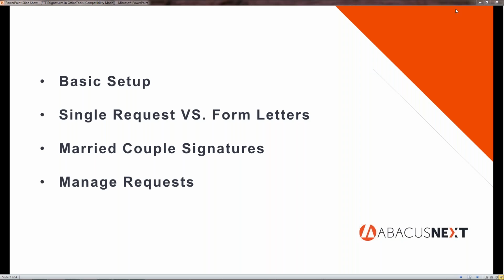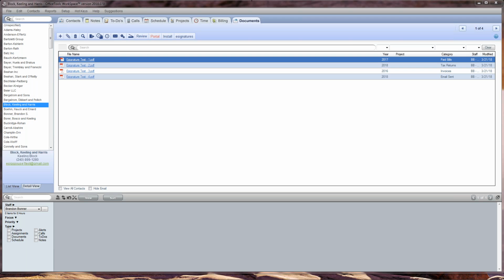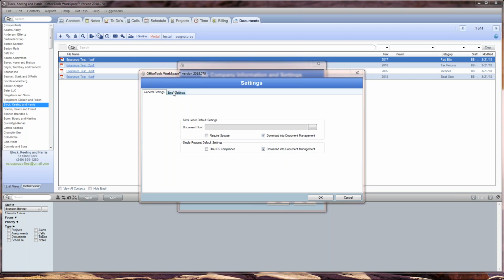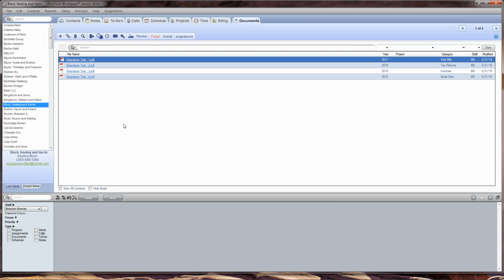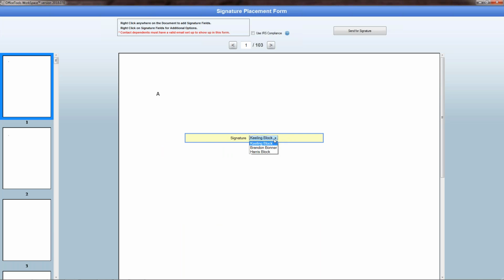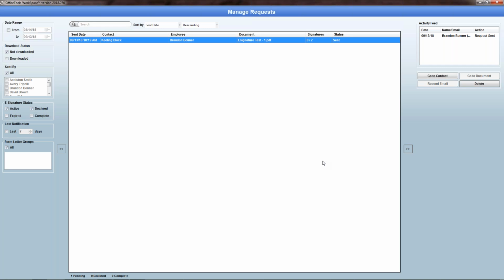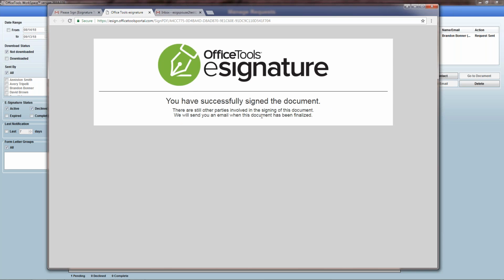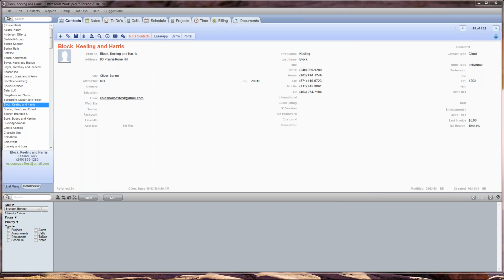OfficeTools Esignatures Sep 13, 2018